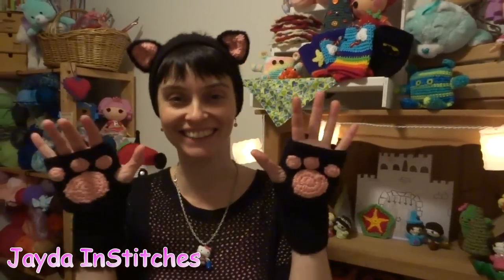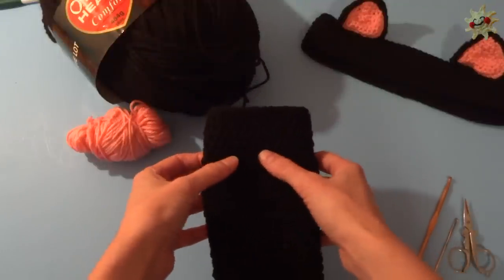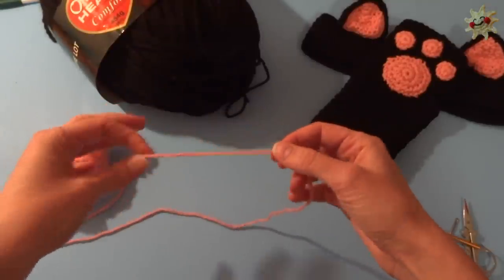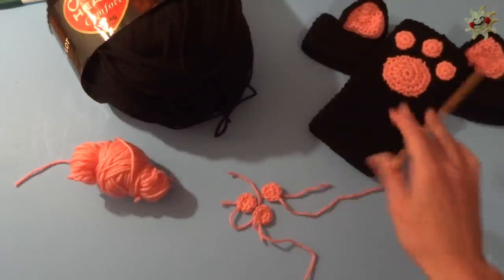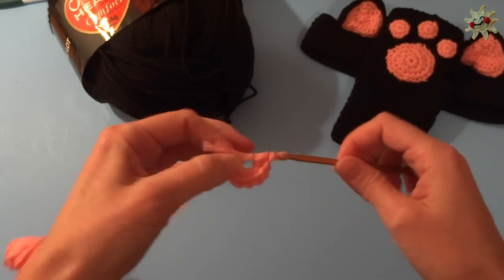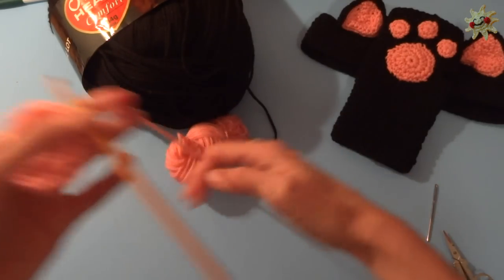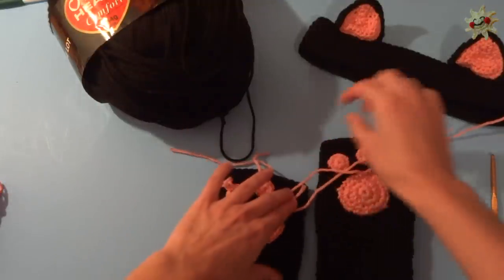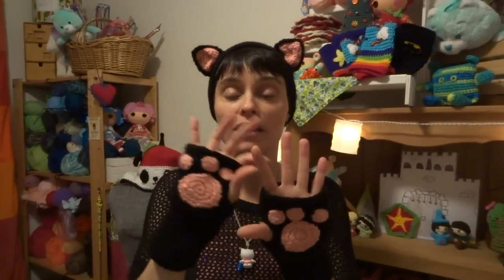Crochet Cat Paw Fingerless Gloves, Mittens - Paw Print Pattern & Tutorial